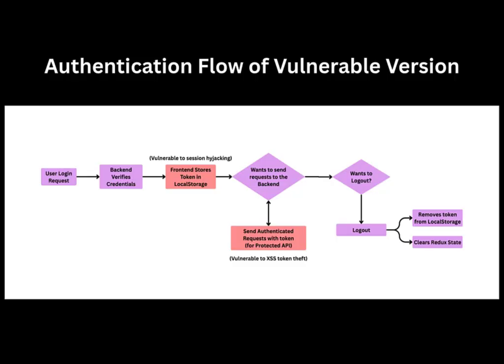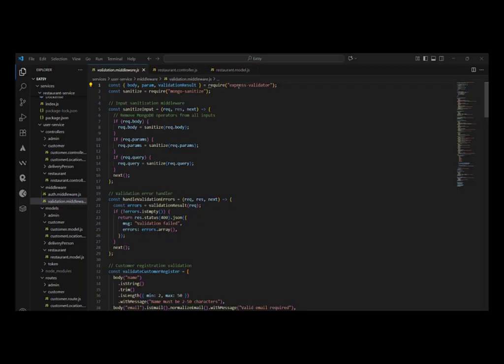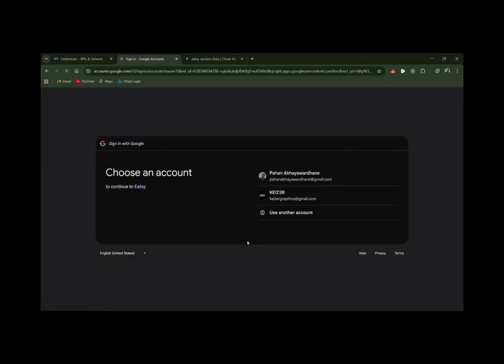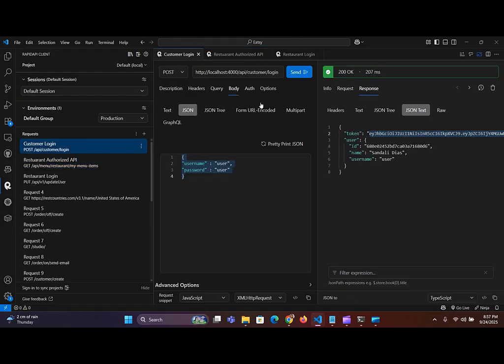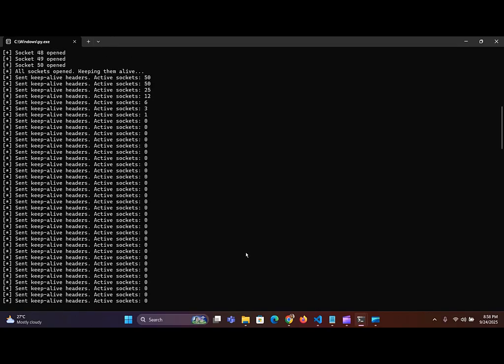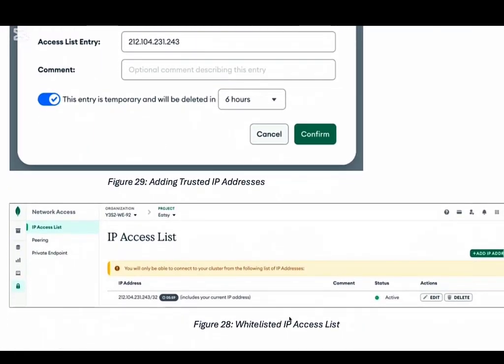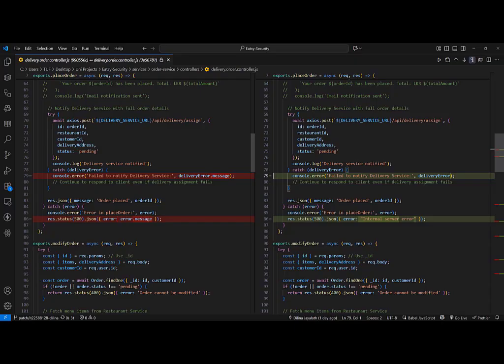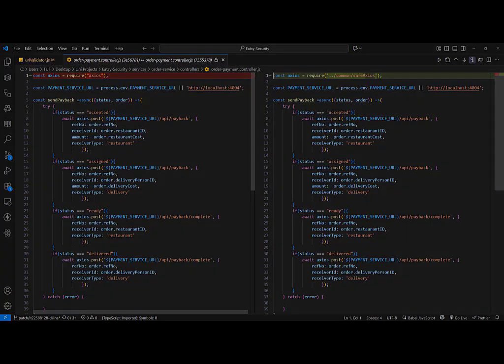Eatsy Security Fixes | Vulnerability Assessment | SSD-103 Project | SE4030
This video demonstrates the security improvements implemented in Eatsy, an online food delivery platform developed as part of the SE4030 – Secure Software Development course at Sri Lanka Institute of Information Technology (SLIIT).

Eatsy is a microservices-based application built using the MERN stack, designed to manage customer orders, restaurant operations, and delivery processes.

These improvements help protect user data, enhance system reliability, and follow best practices in secure software development.

📌 Course: SE4030 – Secure Software Development
📌 Group ID: SSD-103